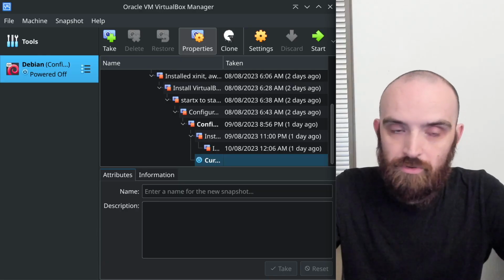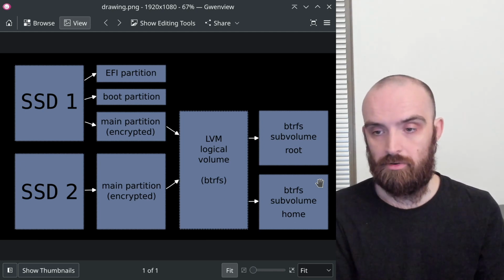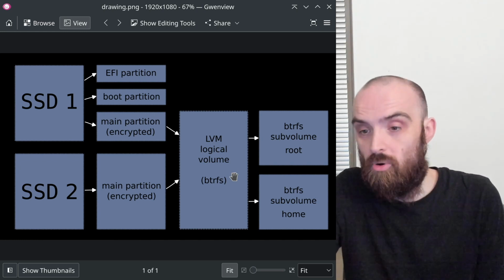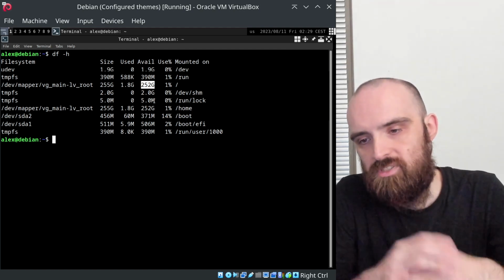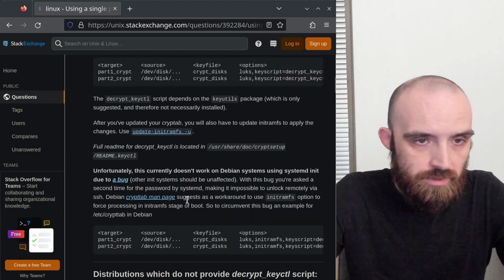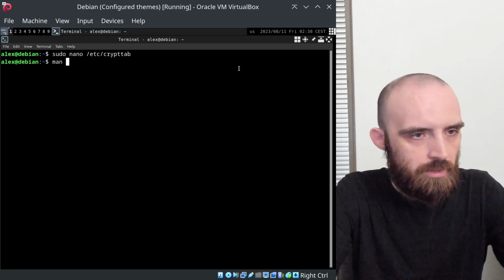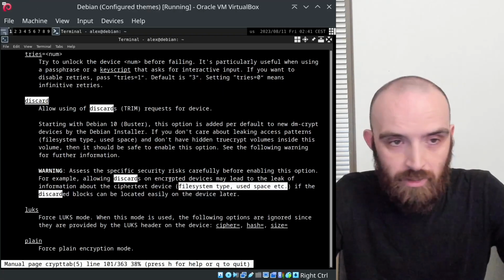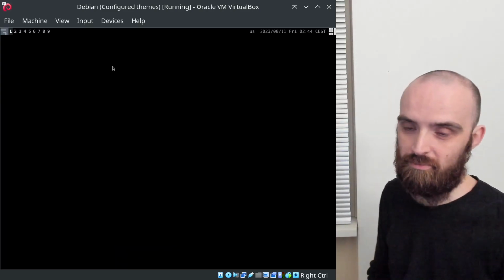[Setting up Debian #6] Why use btrfs; avoiding entering the same encryption password multiple times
0:00 Intro
2:25 Why use btrfs (and not partitions or logical volumes)
14:19 Avoiding entering the same encryption password multiple times
25:45 Outro

Links:

Using a single passphrase to unlock multiple encrypted disks at boot - Stack Exchange